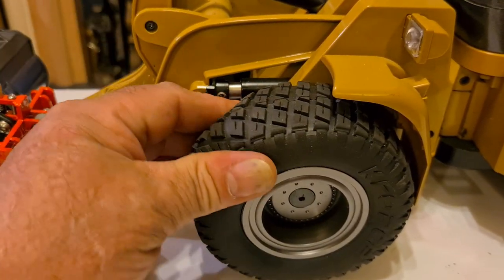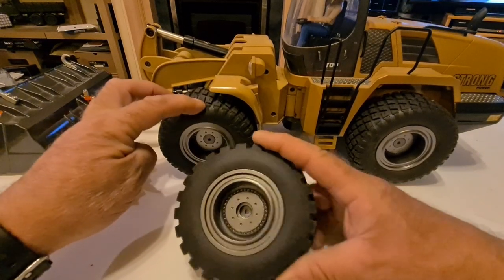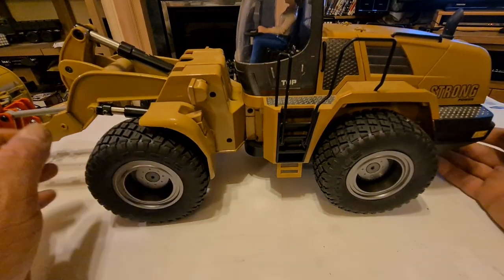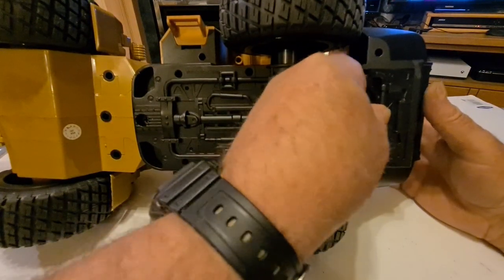Huina 1583 Mods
A few things that I've upgraded on my Huina 1583 wheeled loader.

Paint.